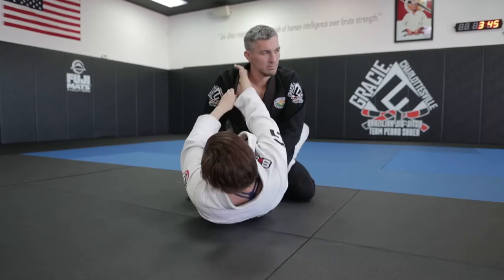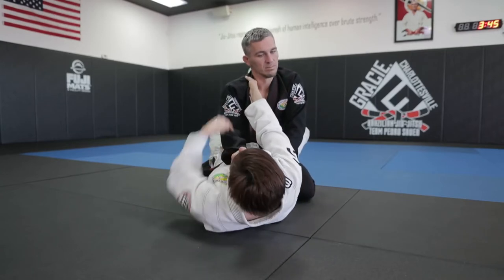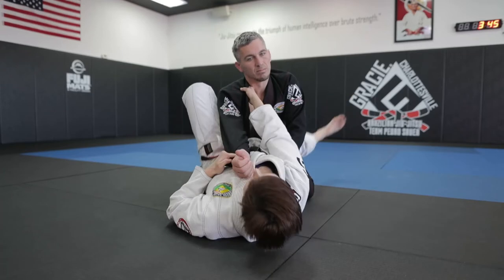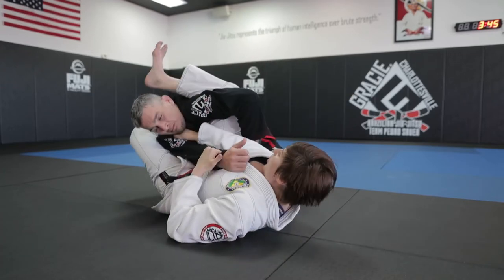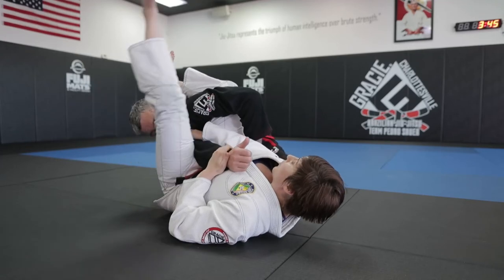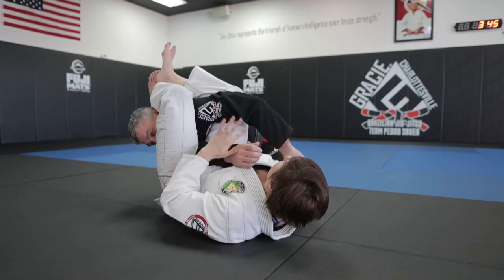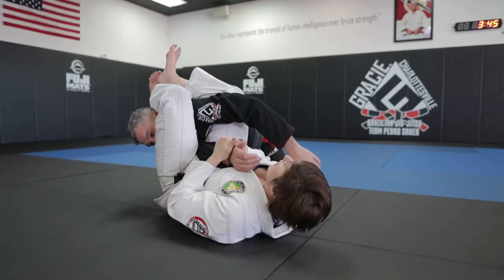Straight Arm Lock From Guard (Armbar) by Gracie Charlottesville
Gracie Charlottesville's black belts Kristen DeBruycker and Shaun Kennedy teach the Armbar from Guard.